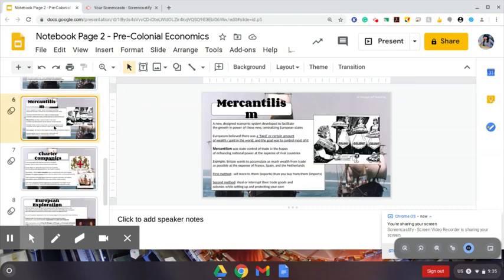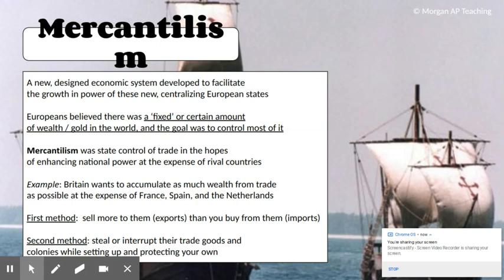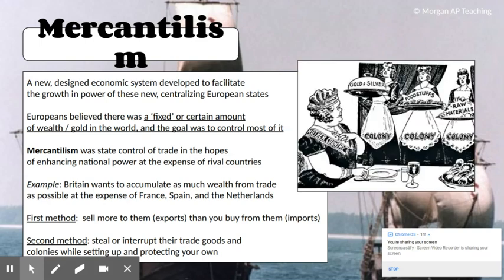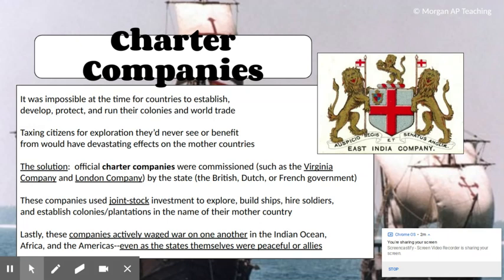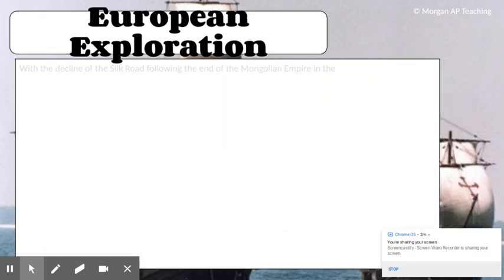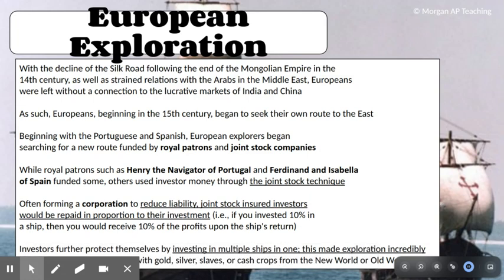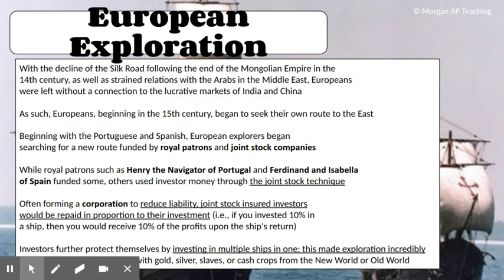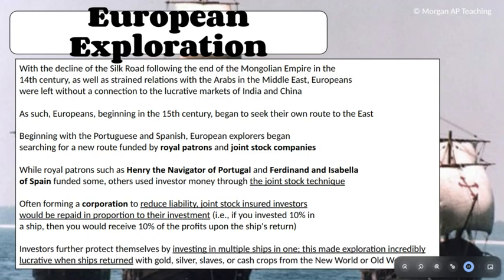APUSH Period 1: Pre-Colonial Economics Part 2 of 3